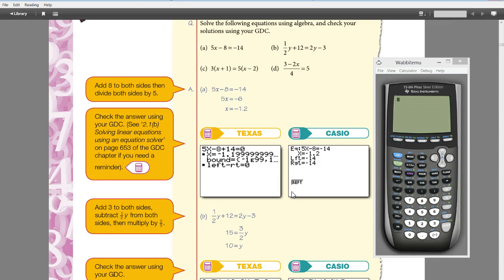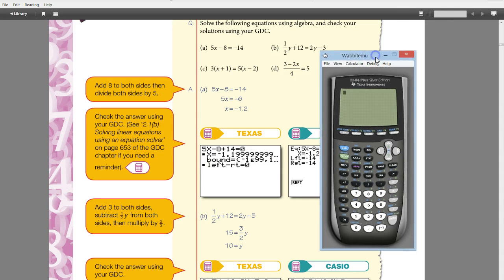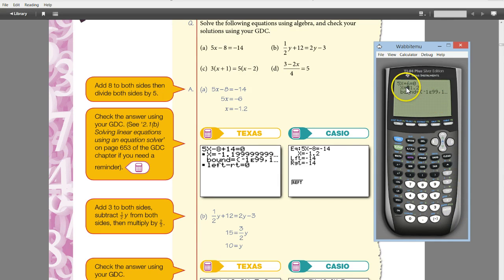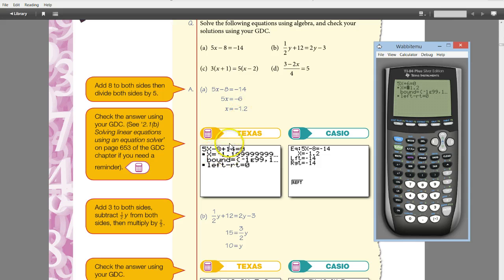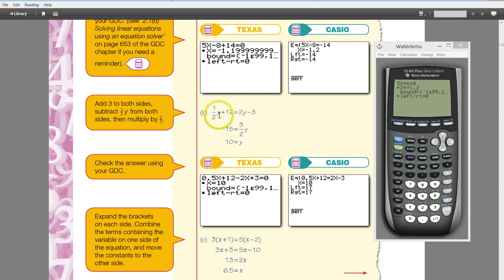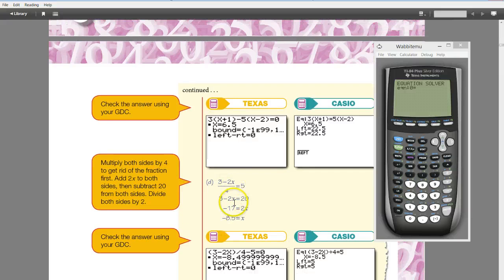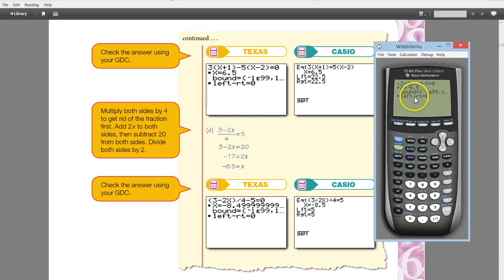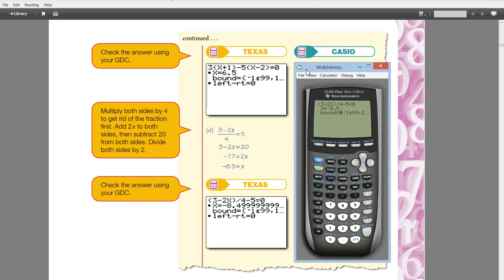ti84 solver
How to use the GDC Ti84+ to solve equations